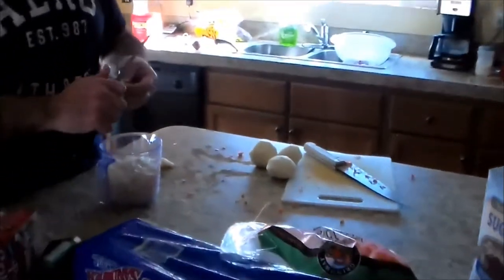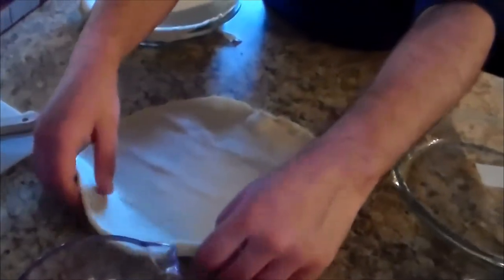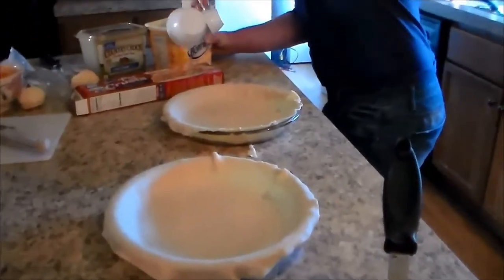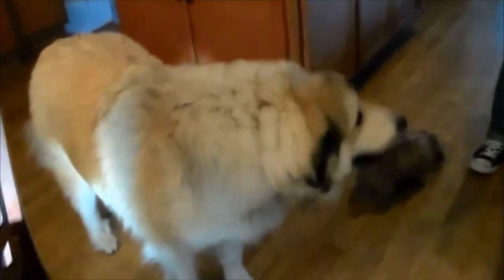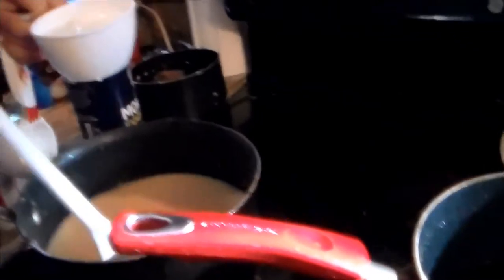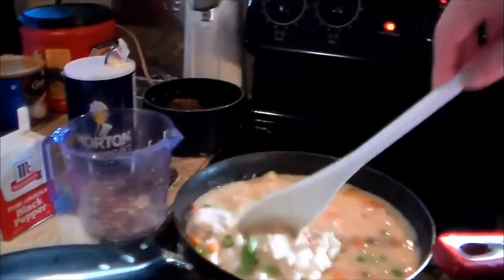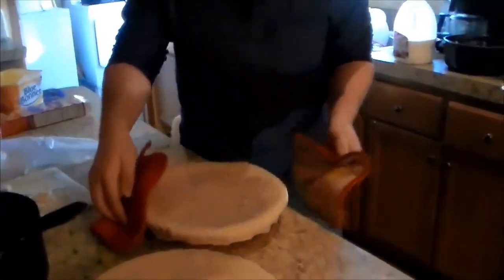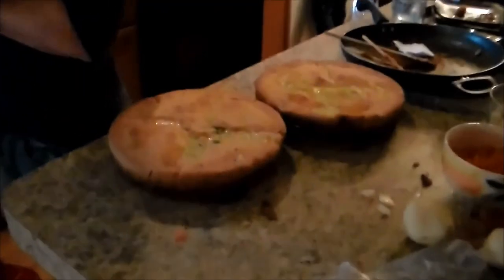Country Chicken Pot Pie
Hello Dolls!
For those of you that asked- here it is!

Today we're going to share with you our Country Homemade Chicken Pot Pie recipe.
The recipe below is for 1 pie but we are cooking 2.

This is delicious and I hope you guys Enjoy!

One 9 inch round glass pie plate:
Boil 2 Chicken Breasts You need 2 1/2 cups
Pilsbury Pie Crust
1/3 cup of butter on medium heat
1/3 cup of onion to butter
Flour 1/3 cup to butter/onion mix
1 3/4 chicken broth medium heat
1/2 cup of milk (add slowly)
**Add chicken and
1/2 carrots
1/2 peas
1/2 potatoes
to the mix***
Spoon out veggies and chicken into pie plate, then pour juice over top to fill.

*electric oven 425 degrees for 40 minutes or until golden brown

*FTC All products mentioned were purchased with my own money. And, all opinions are 100% honest and mine and mine alone. Rest assured, if I am ever sent any products, I will tell you guys. I can not be bought, nor will I jeopardize my integrity for lipsticks, moisturizers or makeup. No Way!

Intro Music Dancing On The Green ! The Orbs